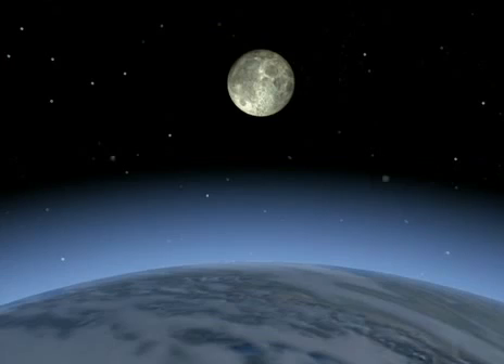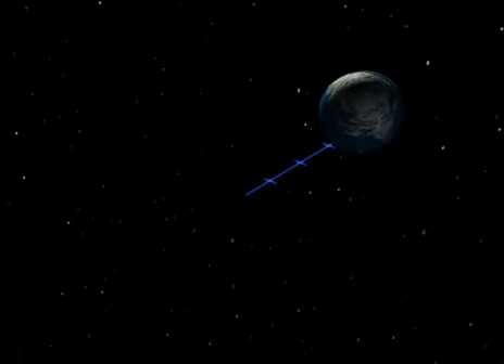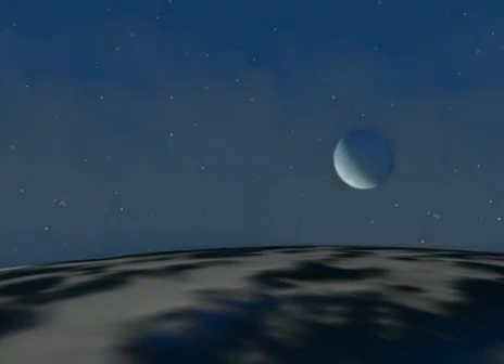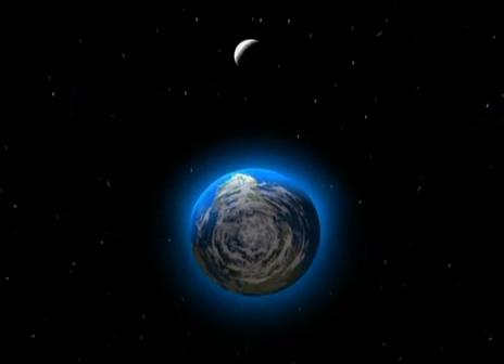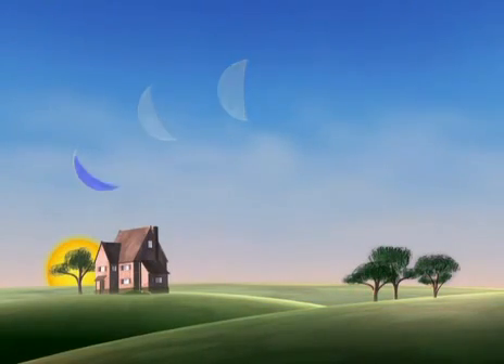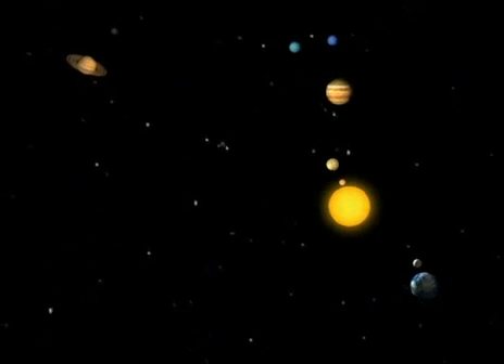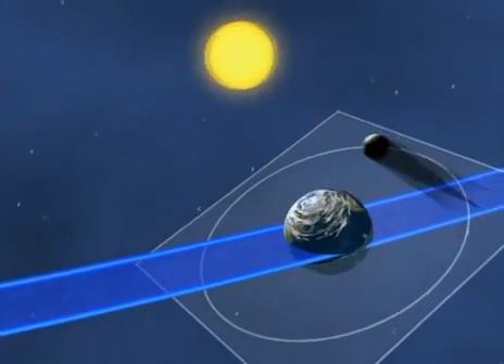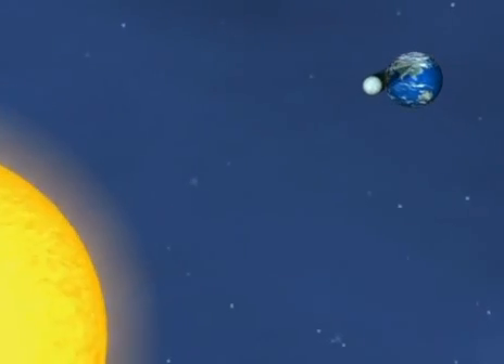έκλειψη ηλίου και σελήνης ( ΔΙΑΣΤΗΜΟΠΛΟΙΟ ΓΗ)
ΔΙΑΣΤΗΜΟΠΛΟΙΟ ΓΗ(SPACESHIP EARTH)

Σειρά 52 δεκαπεντάλεπτων ντοκιμαντέρ, γαλλικής παραγωγής 1997 "Tous sur orbite" , που μας προσφέρει μία εκπληκτική περιπλάνηση στο ηλιακό μας σύστημα.
Η σειρά, που απευθύνεται σ' ολόκληρη την οικογένεια, εξηγεί με κατανοητό, αλλά εξαιρετικά ενδιαφέροντα τρόπο, με τρισδιάστατη εικόνα, τις κινήσεις της Γης και των πλανητών, τις αλλαγές των εποχών, τις φάσεις της Σελήνης κ.λ.π., κάνοντάς τα όλα να φαίνονται απλά και οικεία.

Το έτος  χωρίζεται σε 52 εβδομάδες, που αρχίζουν την 1η Ιανουαρίου και λήγει 31 Δεκεμβρίου. Ο θεατής θα ανακαλύψει το μεγαλείο, την ομορφιά, την εγγύτητα, την απλότητα των πραγμάτων που μέχρι τότε έμοιαζε μακρινή. 5200 σχέδια και 30.000 ώρες υπολογισμών χρειάστηκαν για την παραγωγή του.
Σκηνοθεσια: Nicolas Gessner